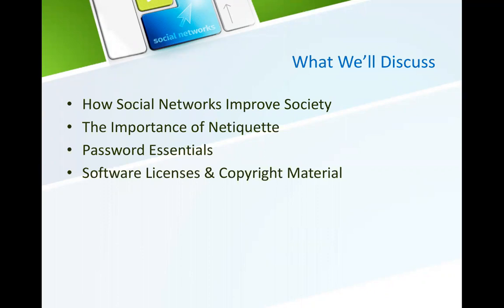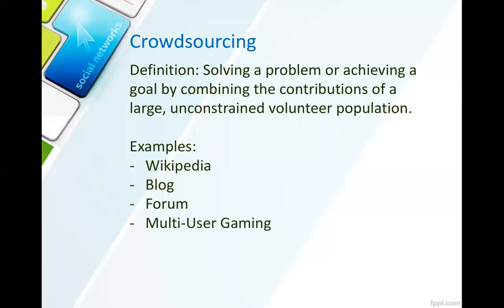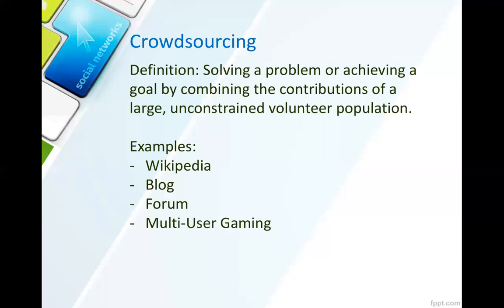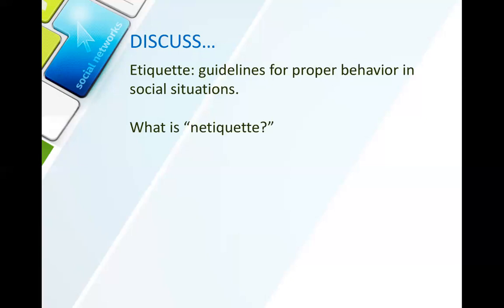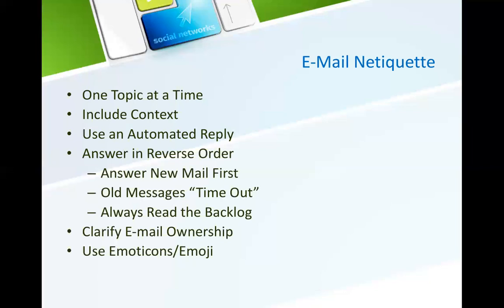Social Information Technology